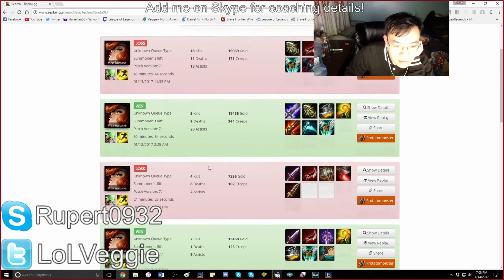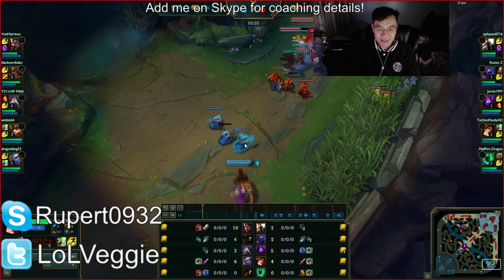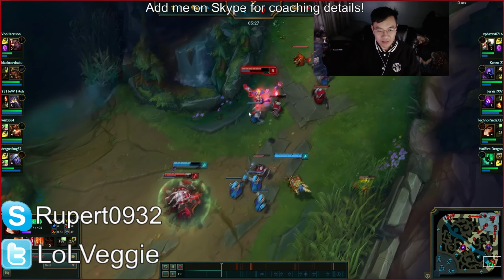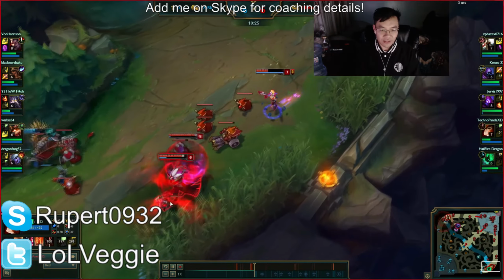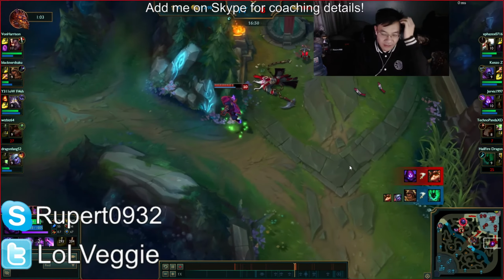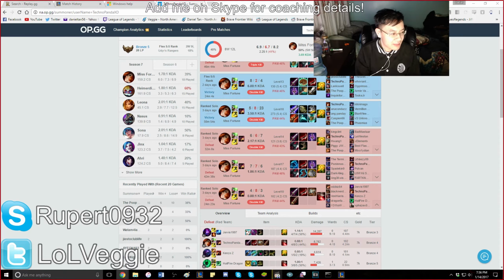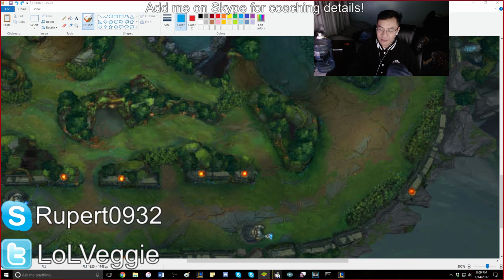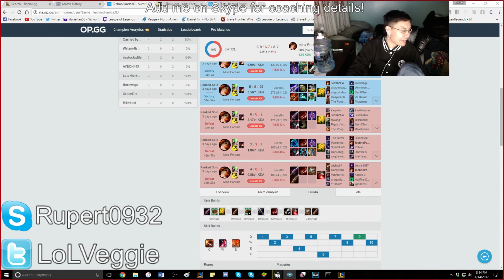[Coaching - ADC][Bronze 4] League of Legends - Miss Fortune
Miss Fortune is a champion that doesn't have very many mechanical skill. This is the ind of champion you would want to play if you want to climb because instead of focusing on landing skillshots and positioning well and dodging, you can focus less of your attention on landing skillshots and instead focus more on decision-making. When it comes to the early game, Miss fortune's harassment tool with minions catches a lot of people off-guard due to the amount of damage it can do when it kills a minion. This damage can allow you to pressure the lane early, while also increasing your map awareness capabilities because you'll be pushing when doing the harassment, therefore opening yourself up to ganks.